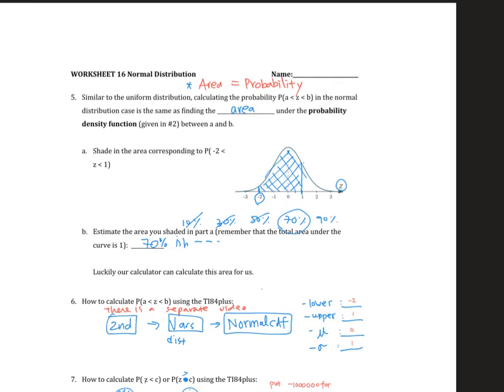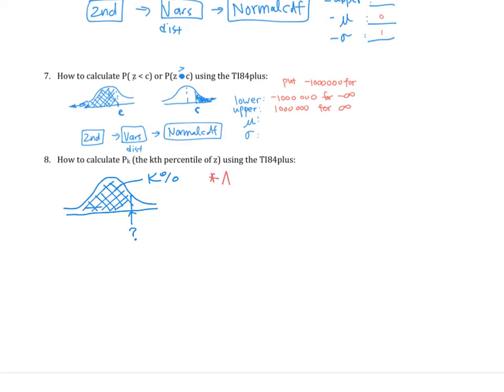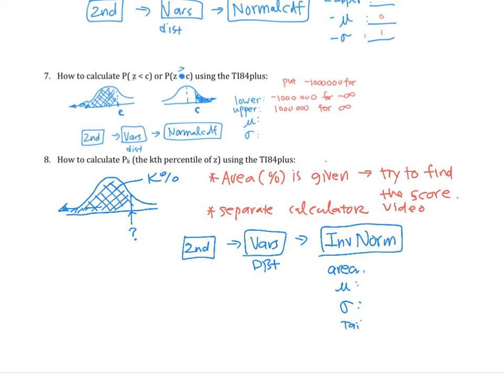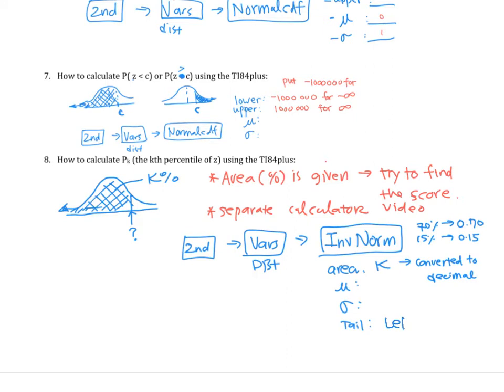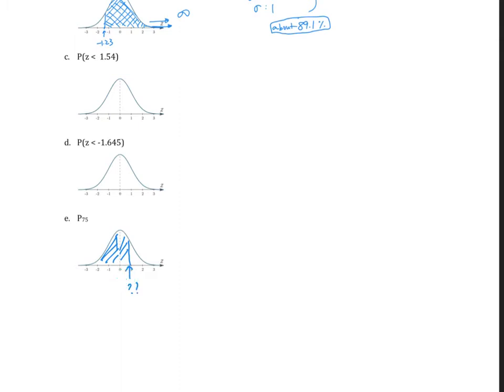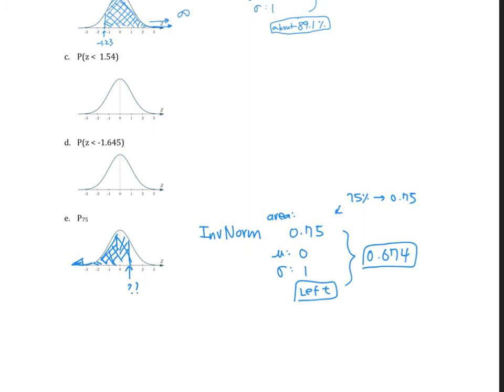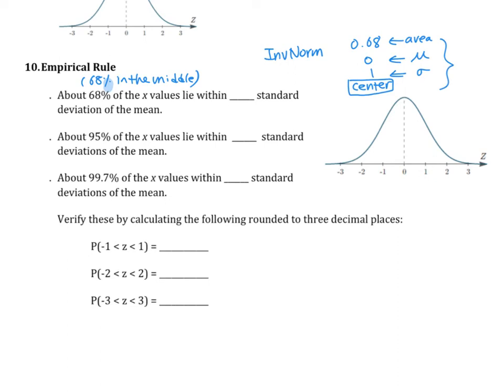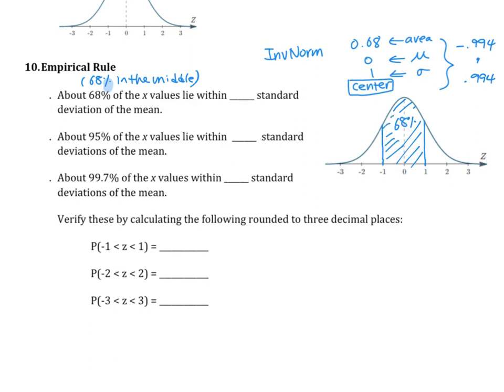WS16 Normal Distribution Part II